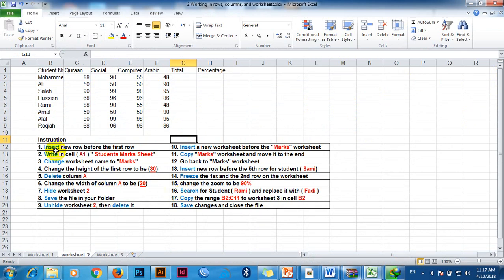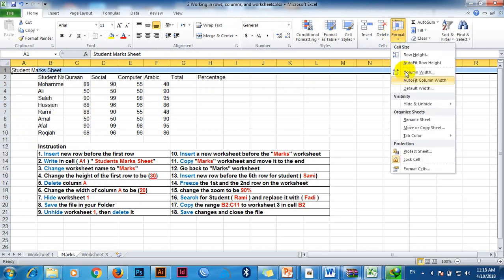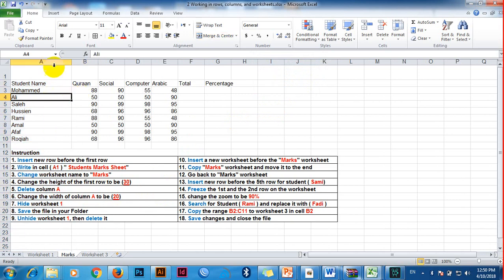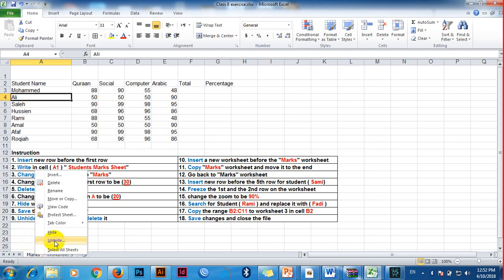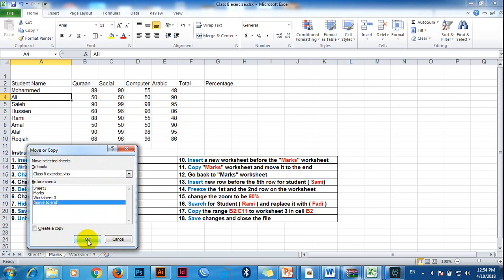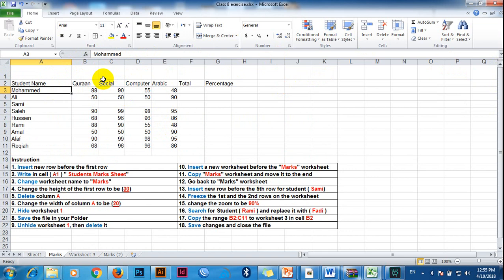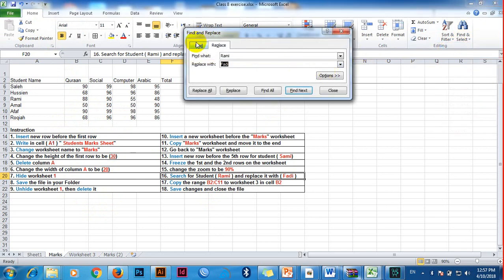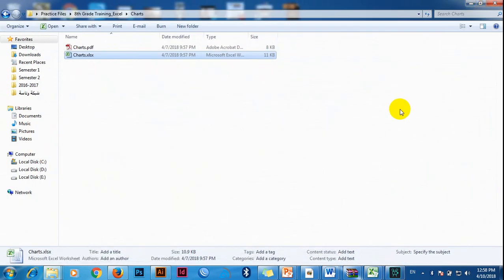8th Grade , Mocrosoft Excel 2010 , Video 3